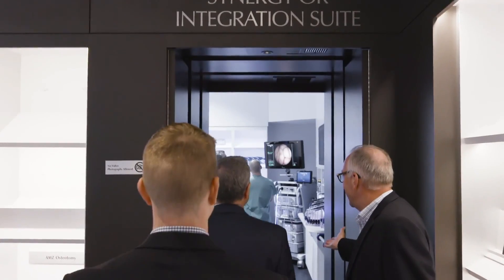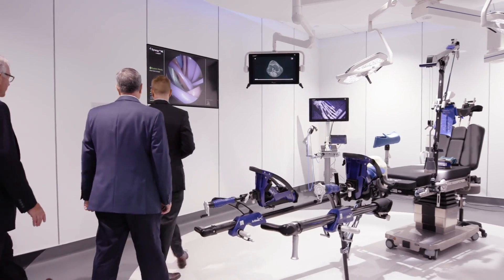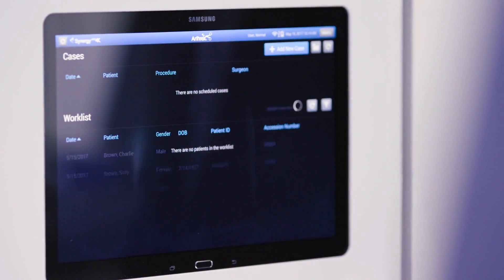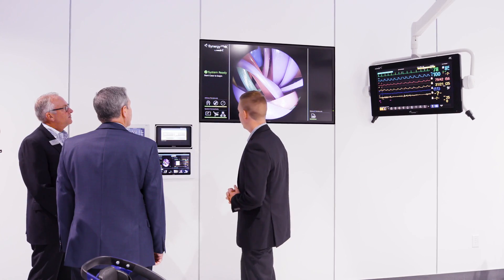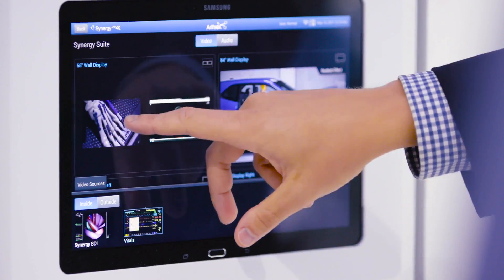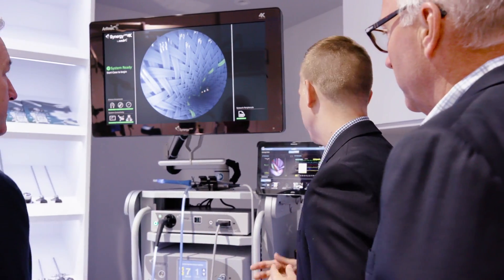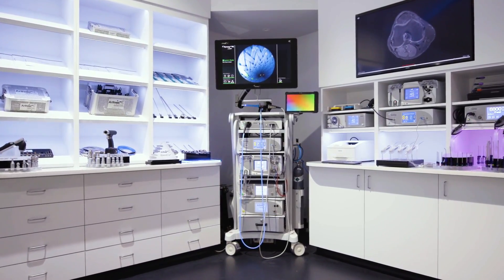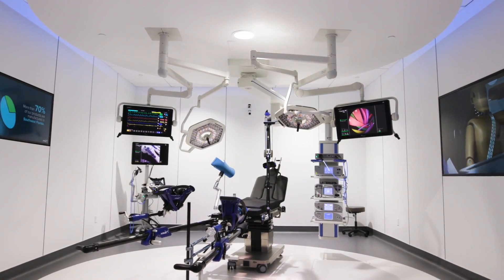Arthrex Synergy Suite Experience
Today’s WhatsNewAtArthrex highlights the Synergy Operating Room Integration Suite. Equipped with the latest in 4K imaging, integration and resection technology, this state‐of‐the‐art technology can increase efficiency, lower cost of ownership and positively impact the patient experience. Visit AAOS2022 annual meeting booth 3637 or click to see all the imaging and resection products we’re featuring